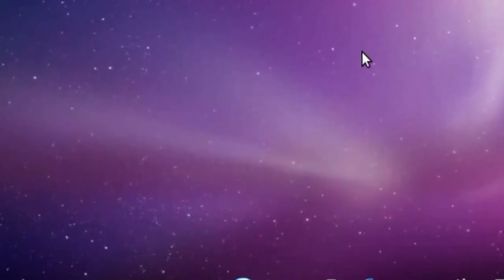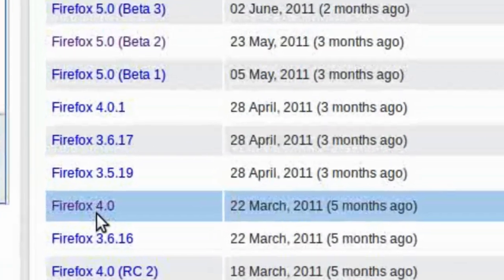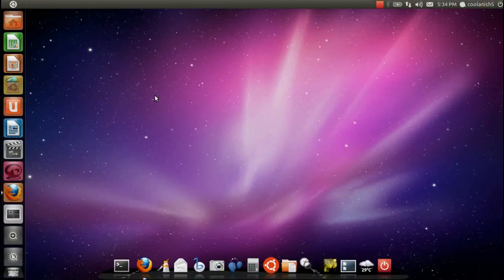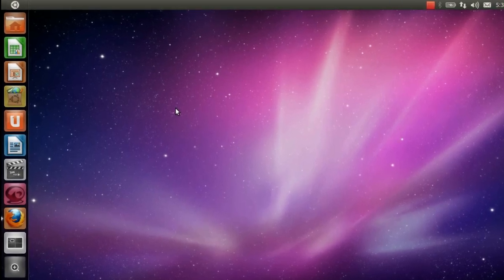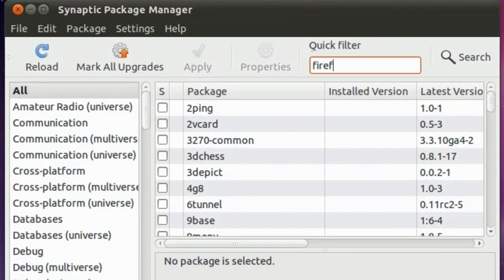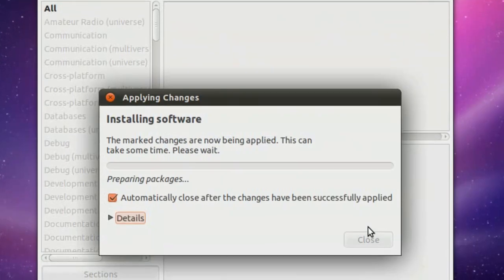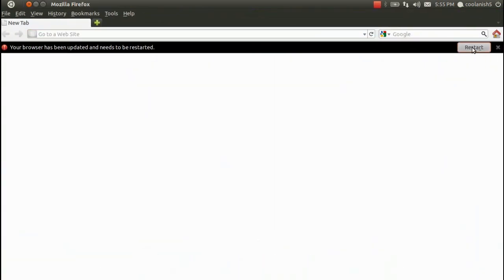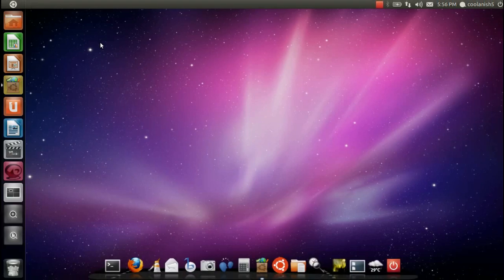[HowTo] Downgrade Firefox to older version in Windows,Linux and Mac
Many people have been upset with recent browser upgrades. Especially Firefox which is causing serious issues on some machines, slowing it down to uselessness. While its not a good idea to downgrade software, sometimes its better than to abandon it altogether.

Here we are covering how to downgrade FireFox browser for Linux(ubuntu) and Windows to a previous version of your choice and yes we meant any version of the browser you like.

If you have installed a beta version of FireFox and it doesnt work well or an add-on is not compatible with the newly upgraded version than this Video might help out.We did a downgrade recently after upgrading to latest beta version of Firefox 6 (which is seemingly faster) but a web developer add-on namely Firebug and fastdial is not compatible yet so we were force to switch to an older compatible version. Enough said just follow simple steps below:

Downgrade Firefox 5 to Firefox 4 or any earlier versions:[Windows users]

2. Select the version you want to Downgrade to and Download the version of the  firefox.

3.  Uninstall the current version of the Firefox

4.   Install the downloaded firefox file

Downgrade Firefox 5 to Firefox 4 or any earlier versions:[MAC users]

2. Select the version you want to Downgrade to and Download the version of the firefox.

3.  Uninstall the current version of the Firefox

4.   Install the downloaded firefox file

Downgrade Firefox 5 to Firefox 4 or any earlier versions:[Linux users]

1. Goto Synaptic Package Manager

2. Goto Quick filter and search Firefox ,then once the result appears click on the  "Firefox"(usually the 1st item)

3. Goto Package,then select Force Version

4. In Force version choose the version you would like to downgrade to and click on Force Version

5. Apply